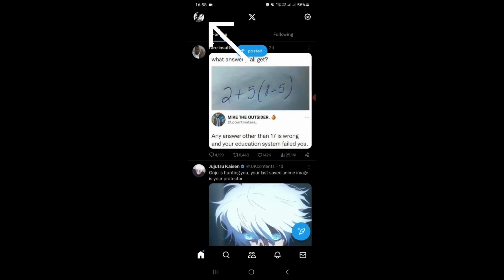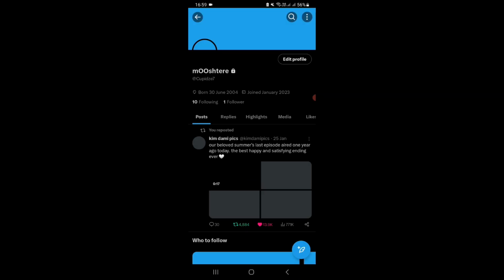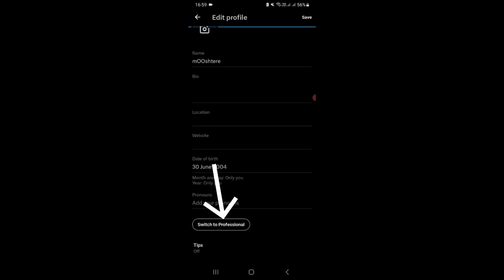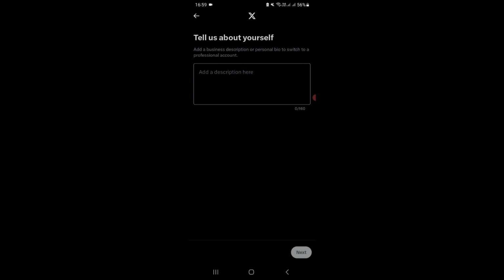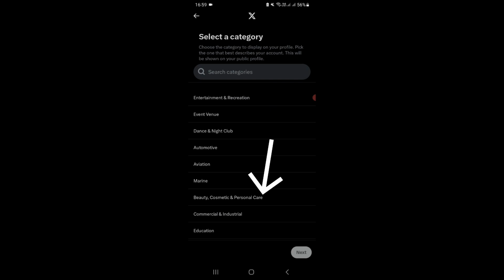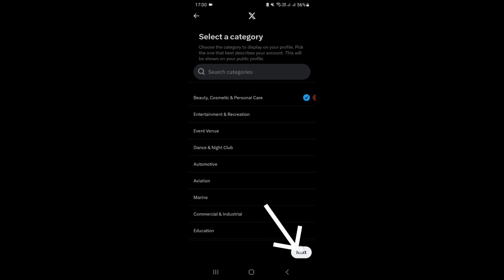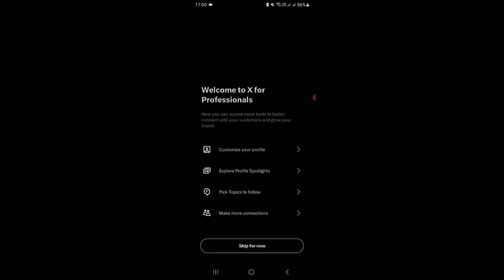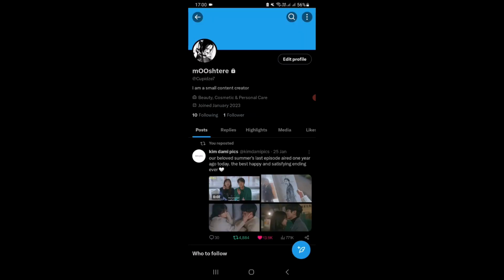How to switch to business account on twitter || Web Solution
This is a tech channel, where information related to internet, Mobile and desktop application is provided for the purpose of learning.